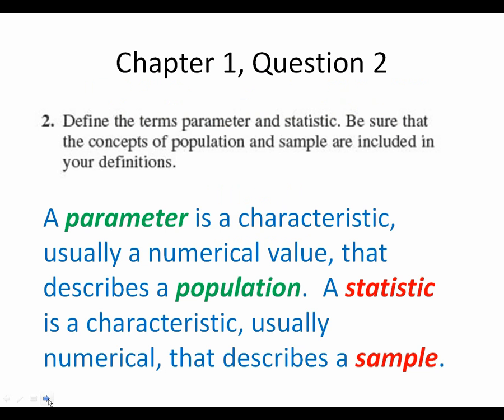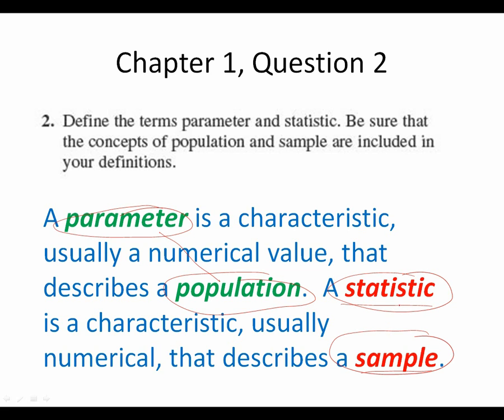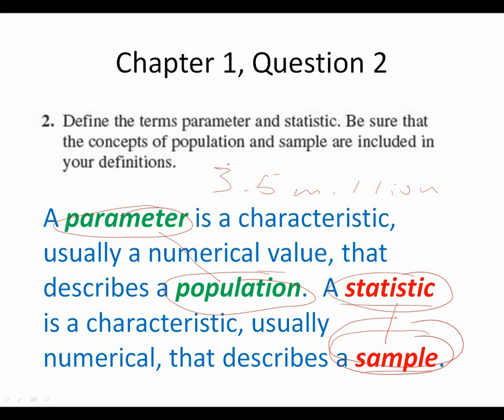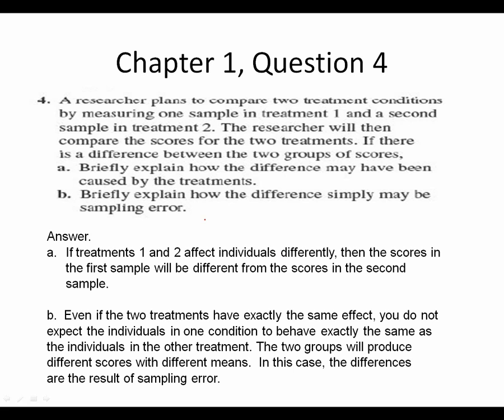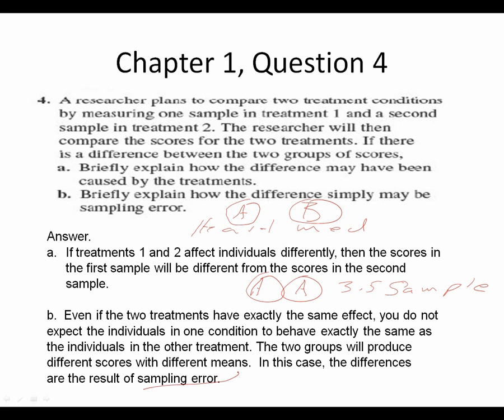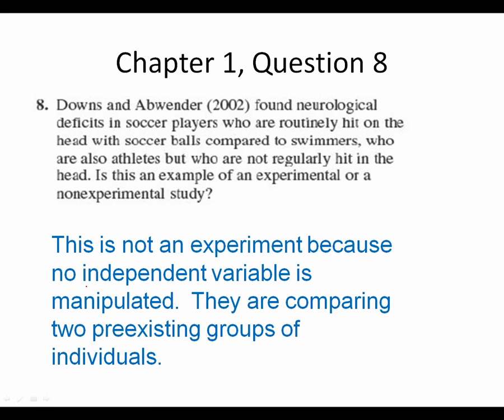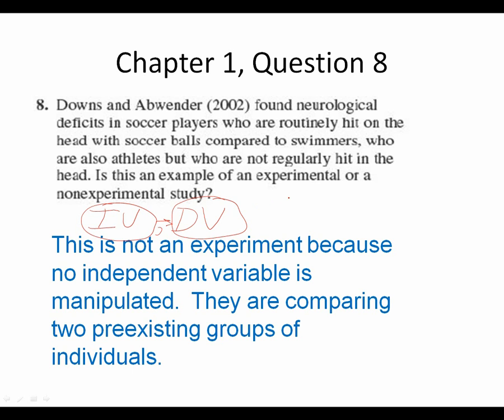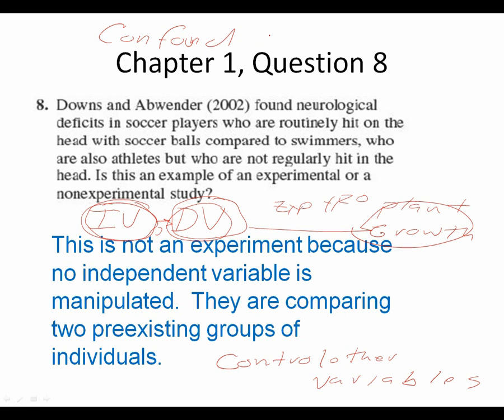Chap1_HW_review_Split1.wmv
Stats Chap 1 homework Split 1